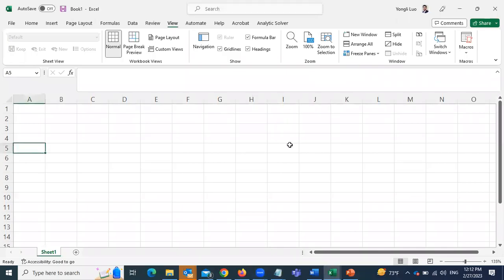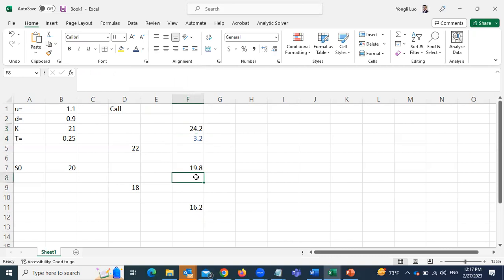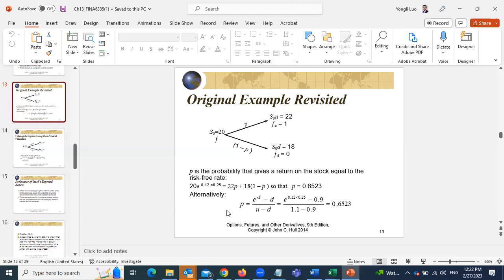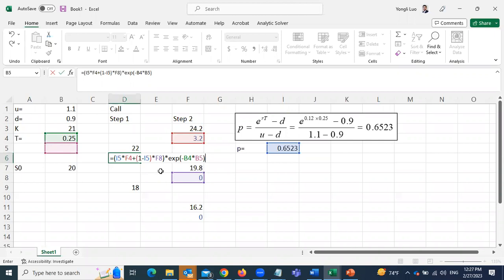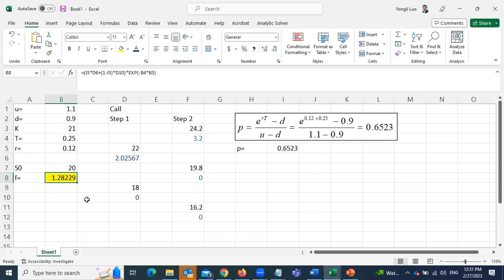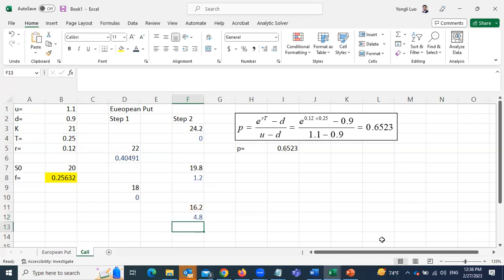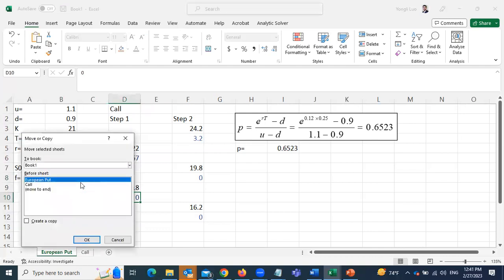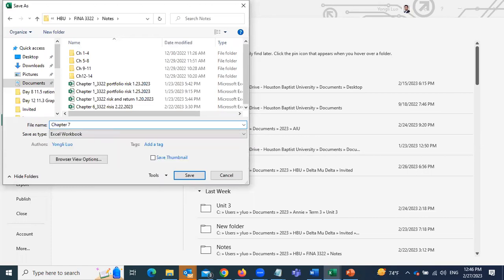Option Pricing using Two Steps Binomial Model